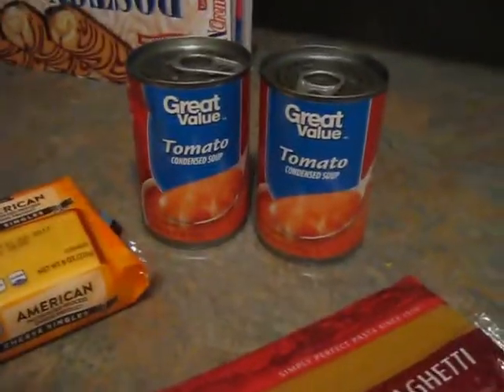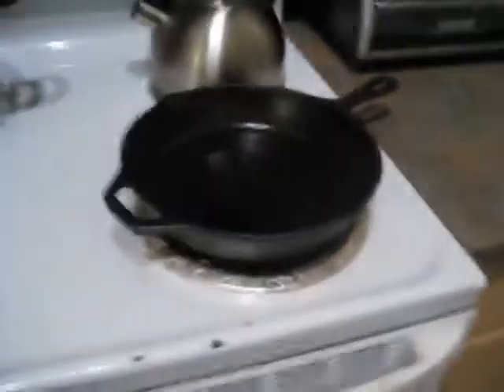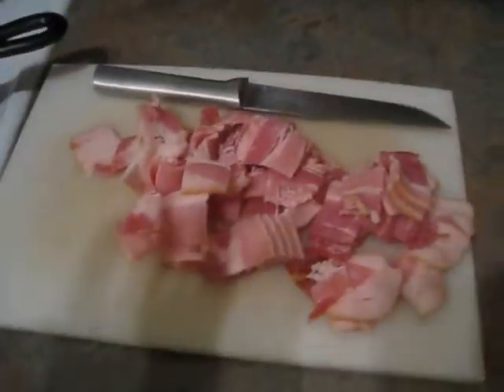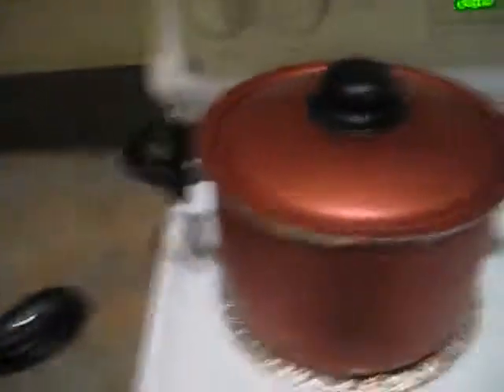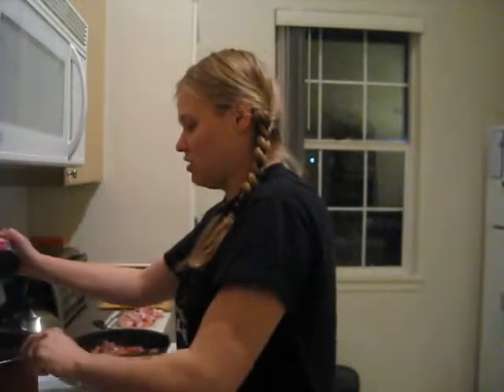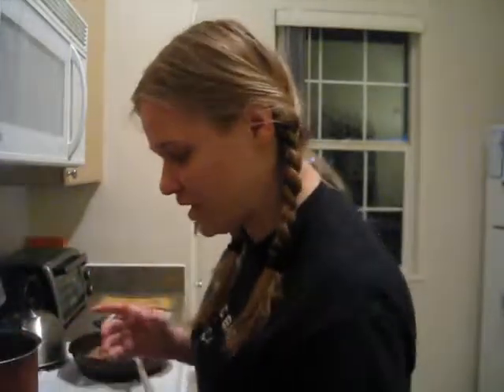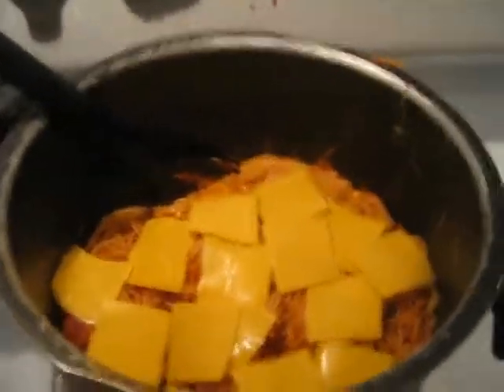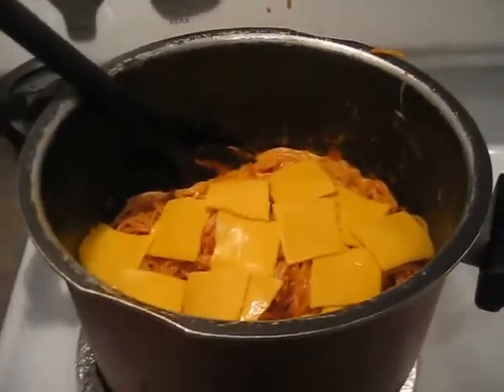Cooking with Silent: Fried Spaghetti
Today we are making Fried Spaghetti! This is a recipe I picked up tangentially from my great grandmother. This video was requested by Verala. Enjoy!

Recipe:
~1lb bacon [to taste]
1lb spaghetti
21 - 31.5 oz condensed tomato soup
12 slices [8oz] American cheese

Cook your spaghetti
Fry the bacon
Throw everything into the pot
It's over!